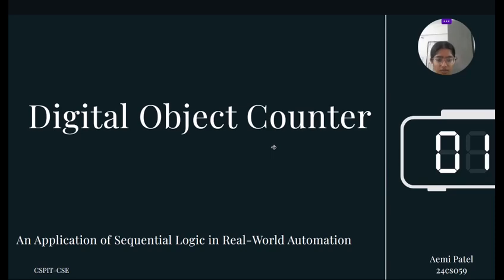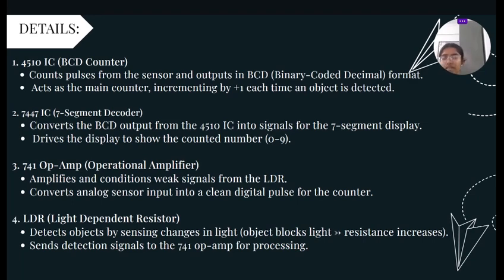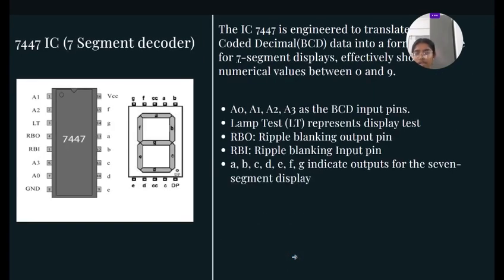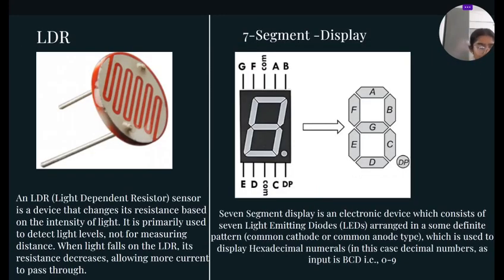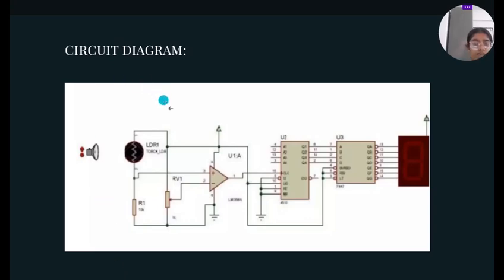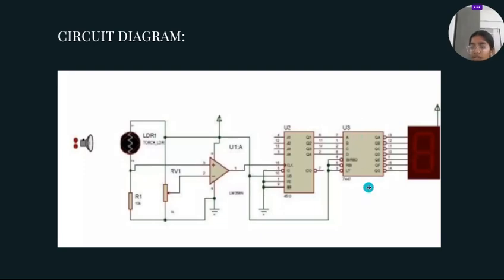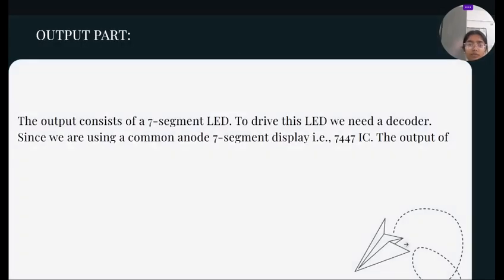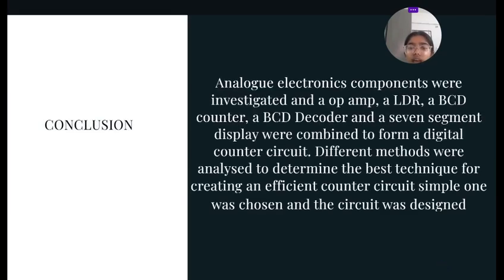⚙️ Digital Object Counter ||Case study presentation ||Charusat university||CSPIT||CSE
⚡ Discover a smart Object Counter using digital electronics.
🛠️ Learn how IR sensors detect and count passing objects automatically.
📐 Includes clear block diagrams and circuit explanations.
🧩 All components are listed with their functions explained.
💡 Simple, practical, and easy to understand for beginners.
📊 Useful for presentations, lab demos, and tech fairs.
⏱️ Real-time counting logic improves understanding of digital systems.
✅ Boost your skills in electronics and embedded systems.